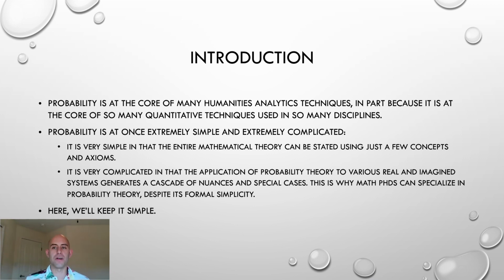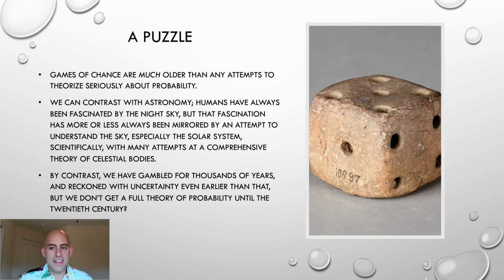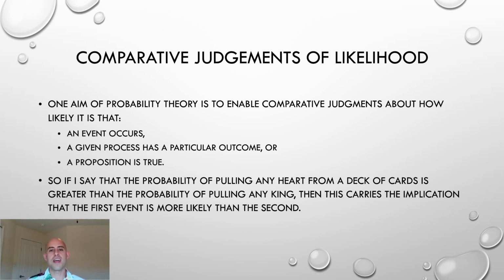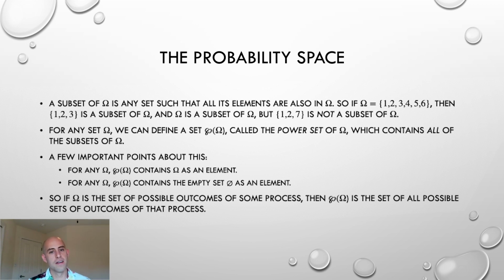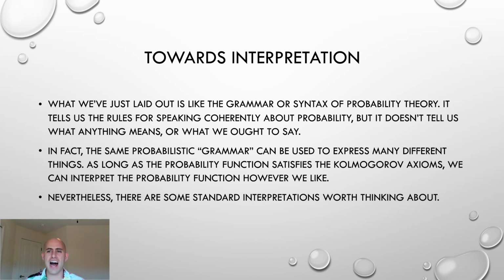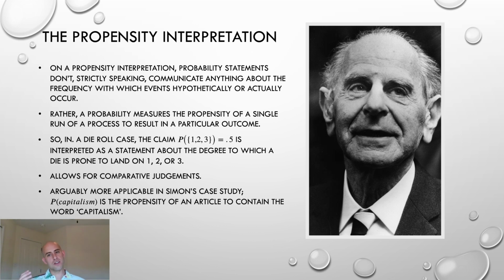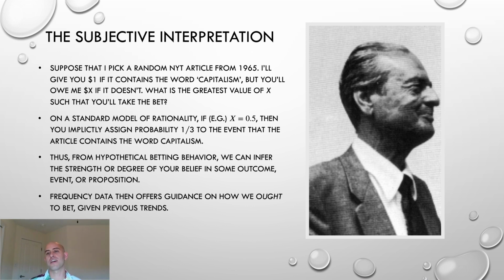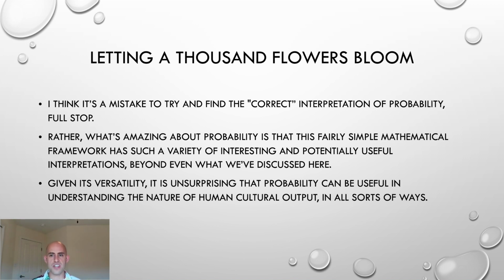FAHA : Probability & Its Interpretation (David Kinney)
with instructors David Kinney (Princeton University, Santa Fe Institute) and Simon DeDeo (Carnegie Mellon University, Santa Fe Institute) ••• The Foundations & Applications of Humanities Analytics course is aimed at a broad range of humanities scholars. The course aims to empower scholars in the humanities by eliminating the “black box” of computational text analysis. Participants will gain a theoretical and practical understanding of text analysis methods, and will learn how to extract content and derive meaning from digital sources, enabling new humanities scholarship.

• Digital Humanities • Cultural Analytics • Humanities Analytics • Text Analysis • Probability • Measurement & Operationalization • Natural Language Processing • Topic Modeling •

The project has been made possible in part by a major grant from the National Endowment for the Humanities: Exploring the human endeavor, under Federal Award ID Number HT-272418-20. Any views, findings, conclusions, or recommendations expressed in this course do not necessarily represent those of the National Endowment for the Humanities.